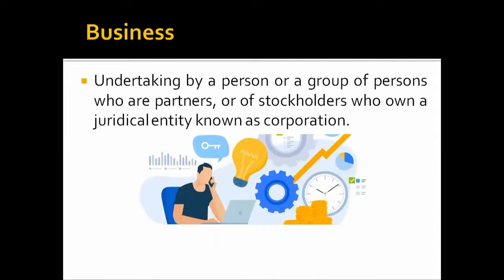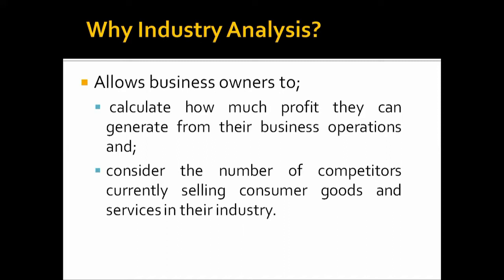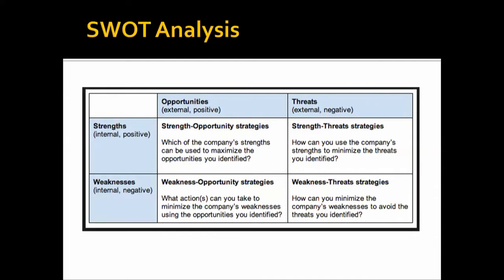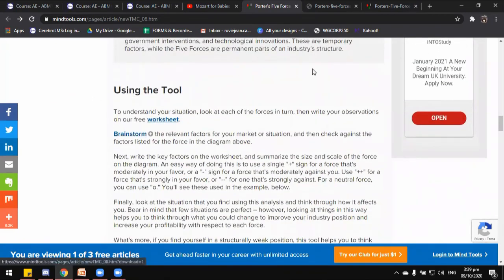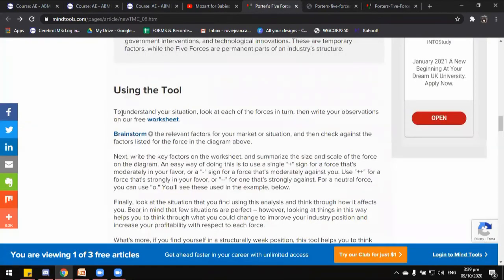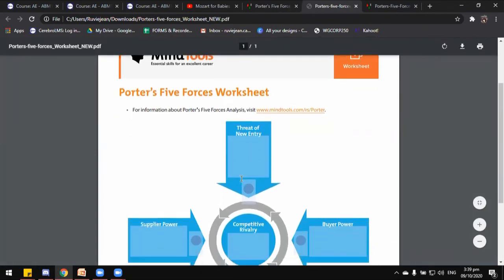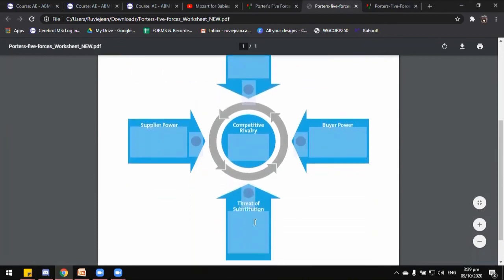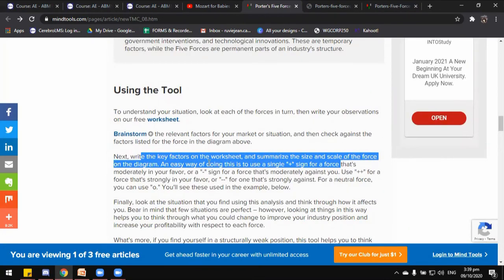Industry Analysis: Business Opportunity Identification | Coach RJ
**Photos used in powerpoint presentation is grabbed in google.com**